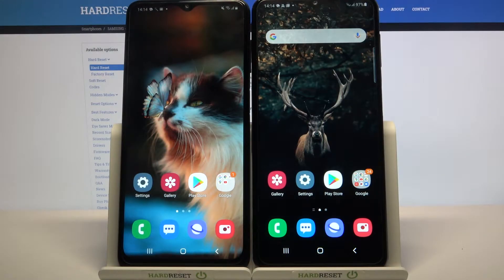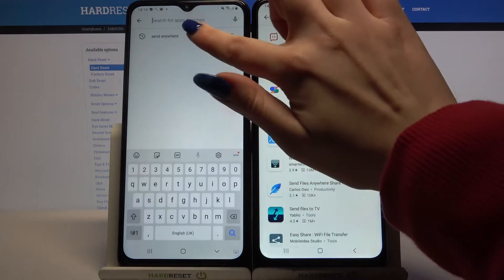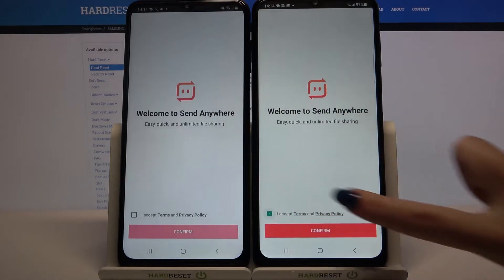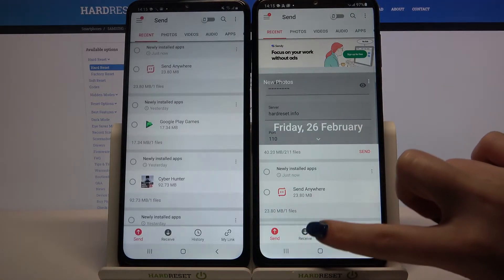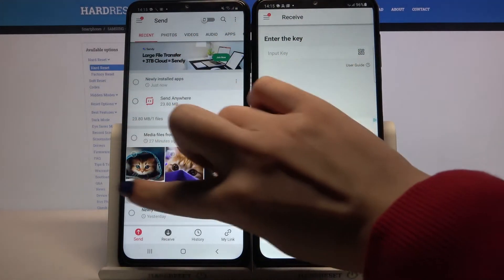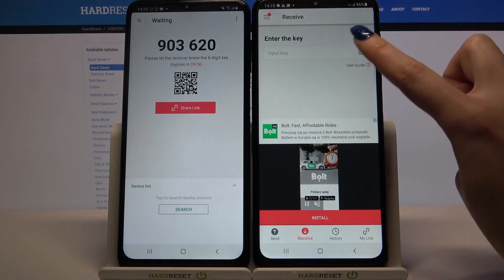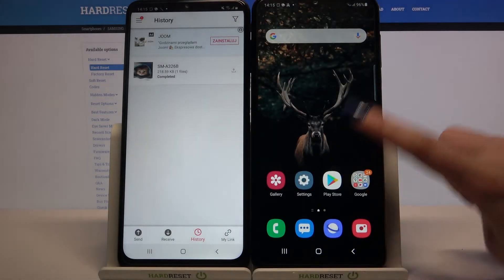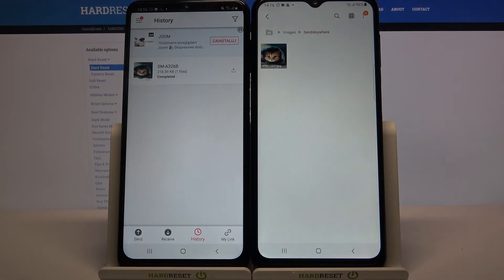How to Move Files from Samsung to Samsung Galaxy A32?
We present a quick and easy method to Transfer Data from Samsung Smartphone to Samsung Galaxy A32, we use Send Anywhere application which is very simple and free, you can download it from Play Store on your device with Google Services, it is very simple.

How to Move Data from Samsung Smartphone to Samsung Galaxy A32? How to Transfer Files from Samsung Smartphone to Samsung Galaxy A32? How to Transfer Data from Samsung Smartphone to Samsung Galaxy A32?